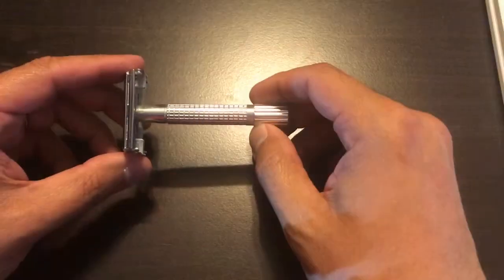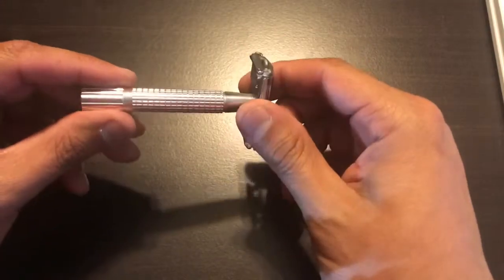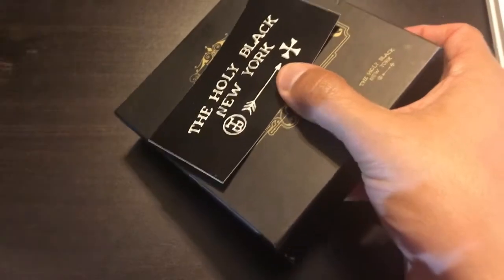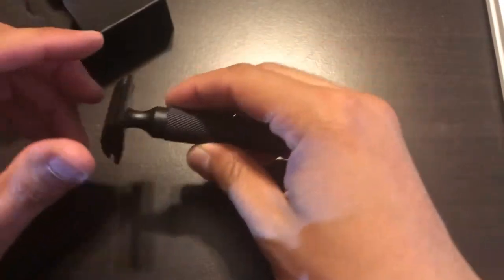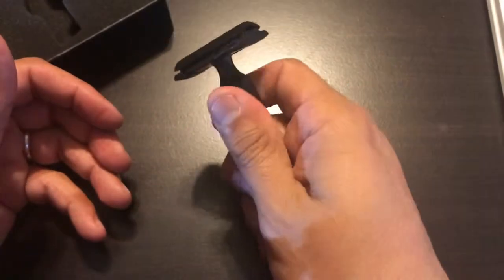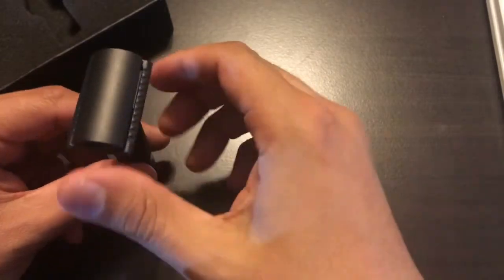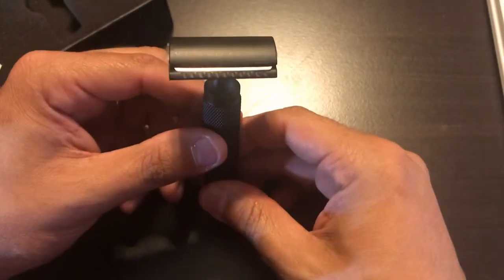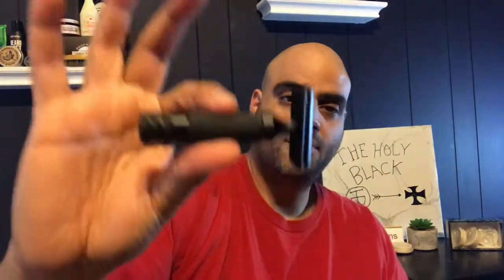The Holy black safety razor SR-71 Review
My O.G. safety razor fell one too many times during the years and it was time for an upgrade. To The Holy Black safety razor SR-71 and I really really like it.

TubeBuddy is an awesome was to keep track of your channel just follow the